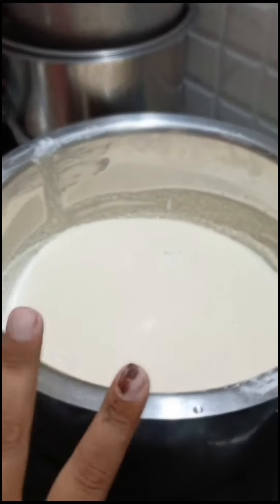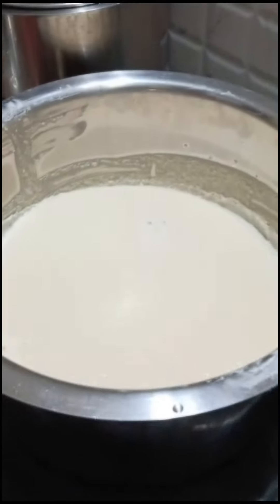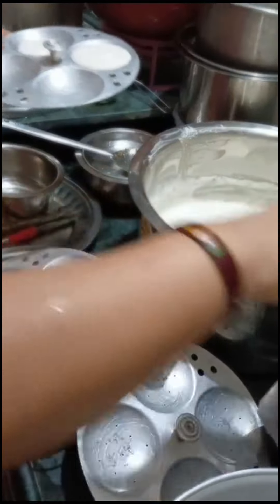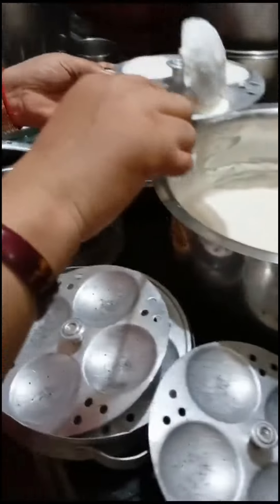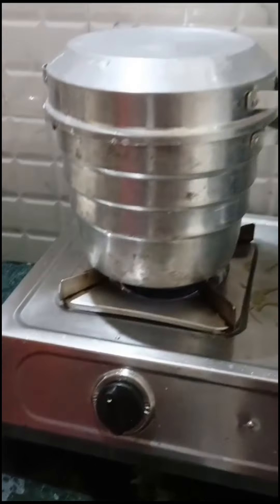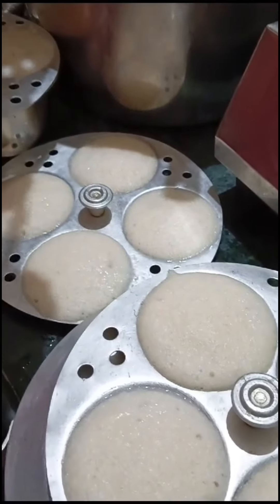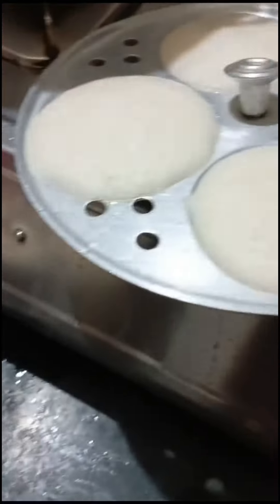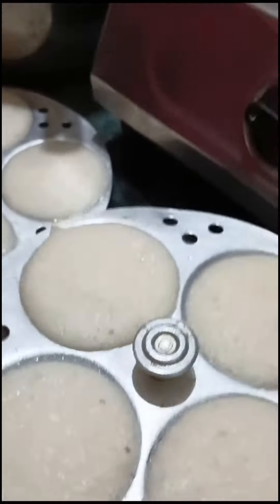dailyvlog trendingvideo easymethod yummyfood idli Italydosasambar part3